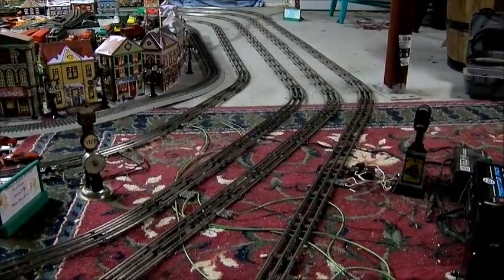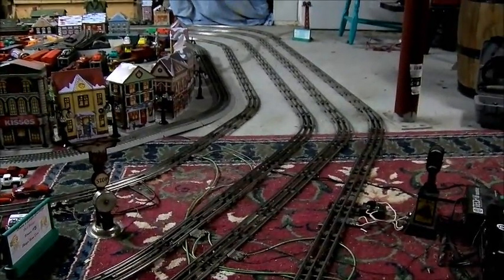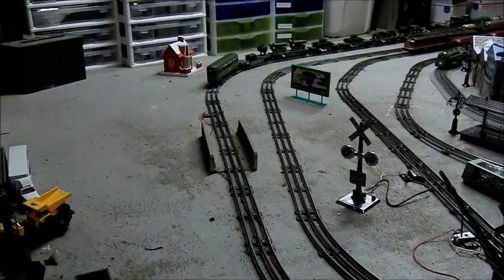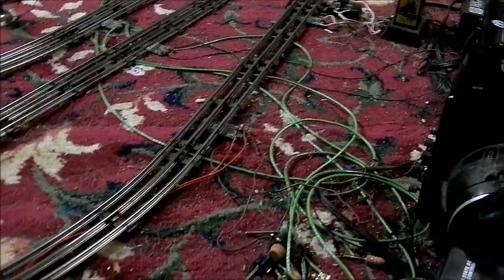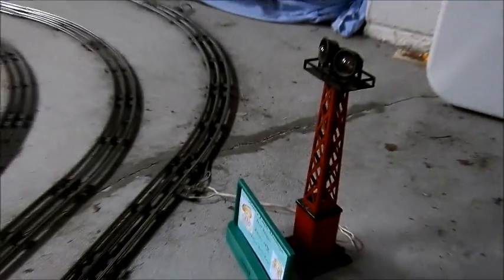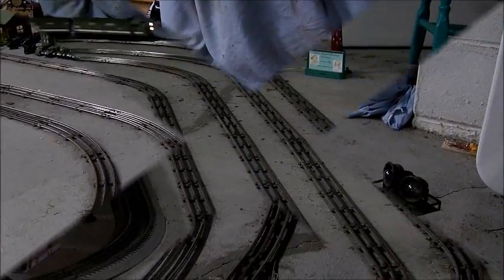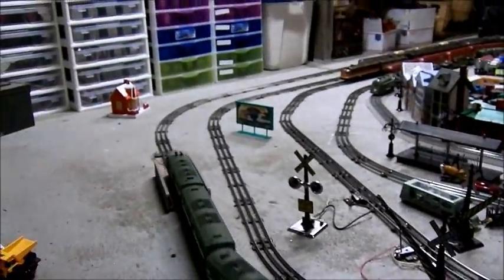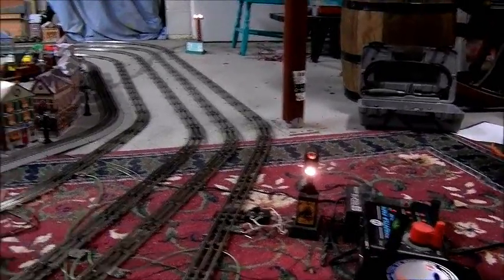Solving voltage drop for O/027 gauge trains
If you're having voltage drop issues with your Marx or Lionel trains, identify the section of track where the voltage drop is happening (be sure to do BOTH ends where the voltage drop occurs), simply snap on a lionel lock on to a track section with strong voltage, then move three or four pieces where the current is weak, snap on another lockon and run jumper wires (make sure to match polarity ) This way you can run shorter wires, keep voltage spikes to a minimum, and you won't have to run long jumper wires from the transformer to the weak area.